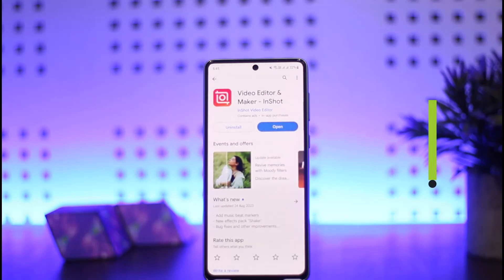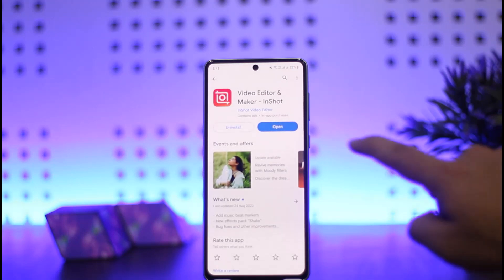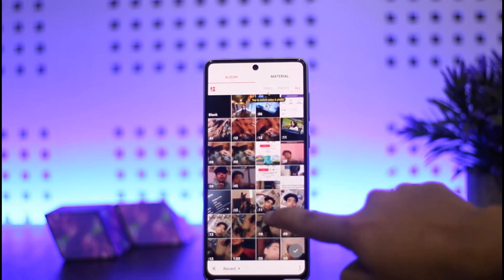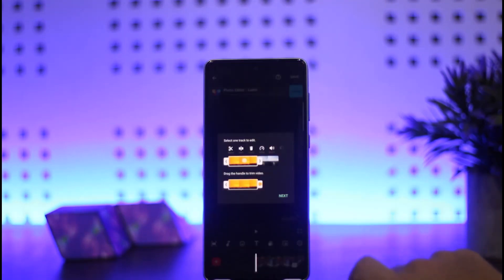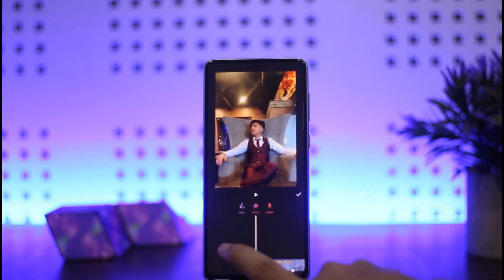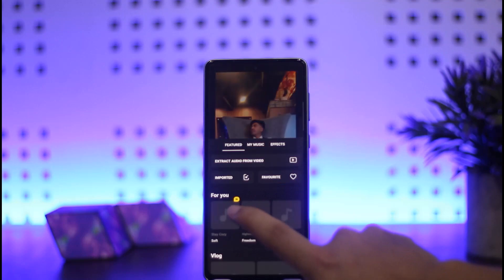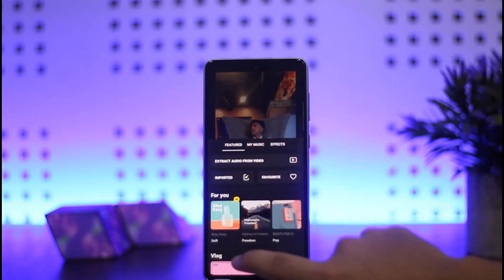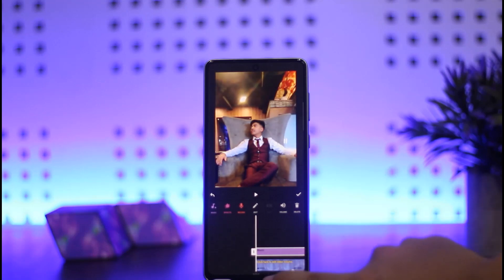How To Make Videos With Pictures and Music on InShot !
In this tutorial video, I will simply show you how to make Videos with Pictures and Music on InShot. So just make sure to watch this video till the end.

~ Video Chapters:
0:00 Introduction
0:13 Choose / Add Pictures
0:48 Edit / Edit Length
1:00 Add Music
1:31 Outro